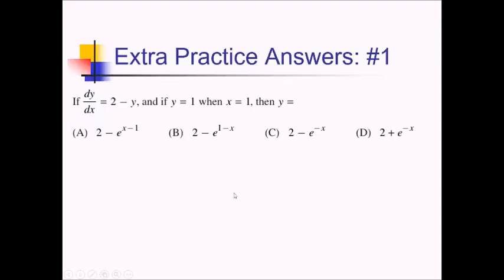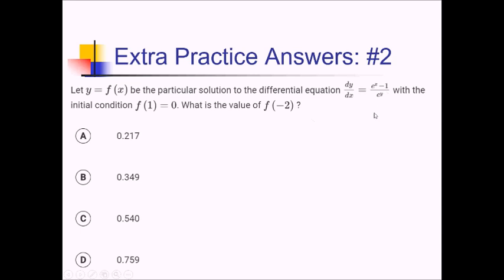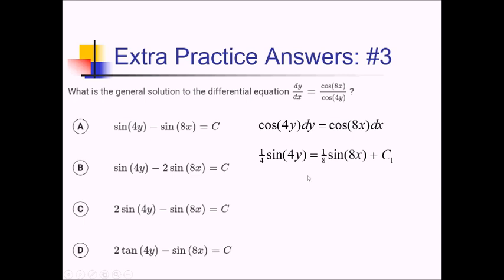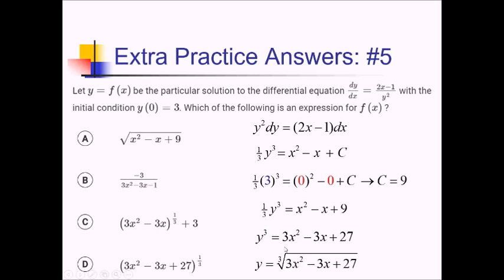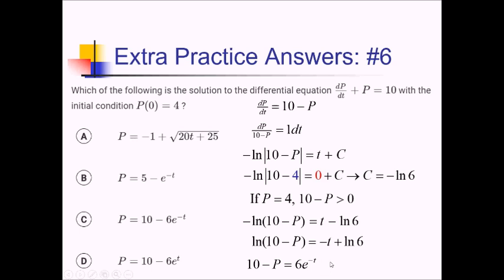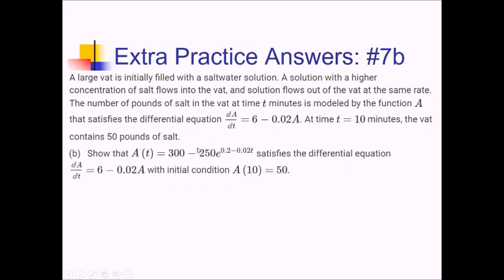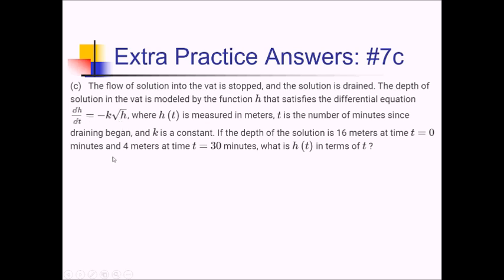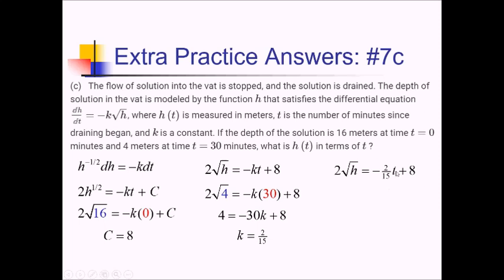Separable Differential Equations: Problem Set #7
Worked problems showing how to solve separable differential equations.

Go here for a PDF and handout to go along with this video